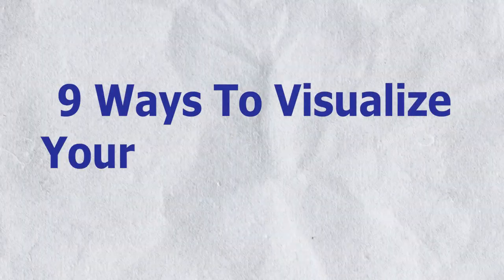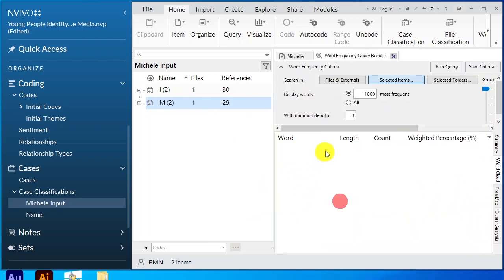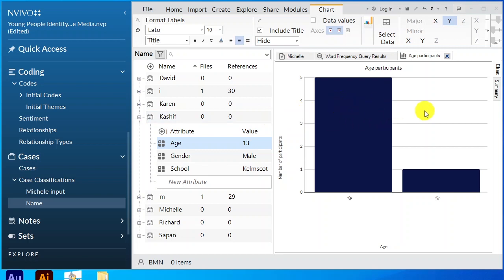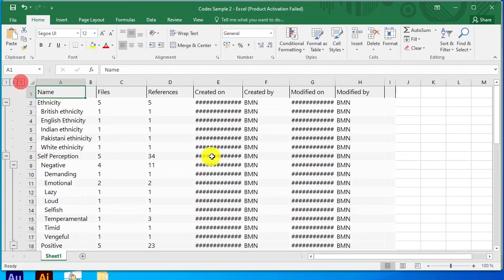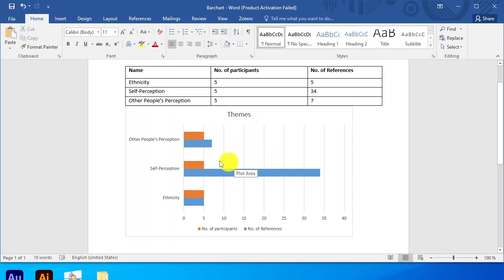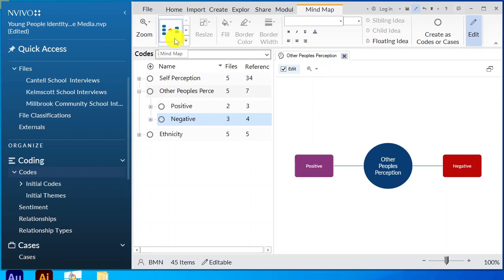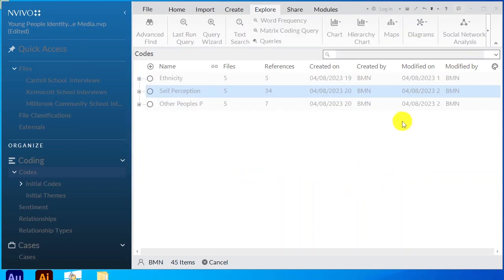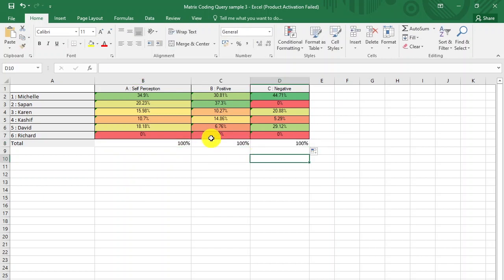9 Ways to Visualize Your Results in NVivo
In this video we look at different ways to visualize your qualitative data analysis results with NVivo.

Mentioned Video
How to analyze interview transcripts in qualitative research (RTA with NVivo 14)

Chapters
0:00 Intro
00:28 Word Clouds
04:20 Regular Charts
07:17 Hierarchy charts
09:14 Tables
14:09 Project maps
16:01 Mind Maps
19:05 Concept Maps
20:45 Comparison Diagrams
22:05 Matrix Coding Query Tables